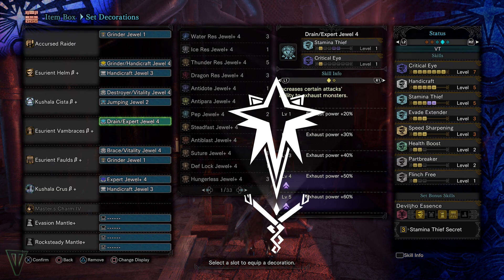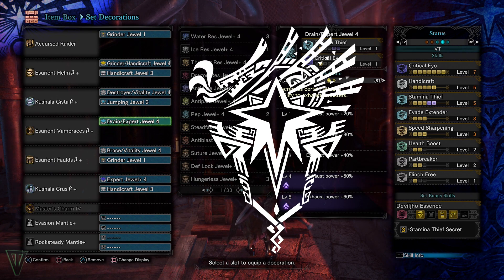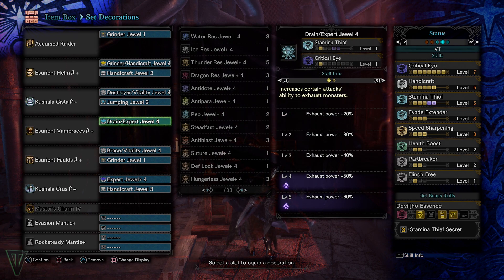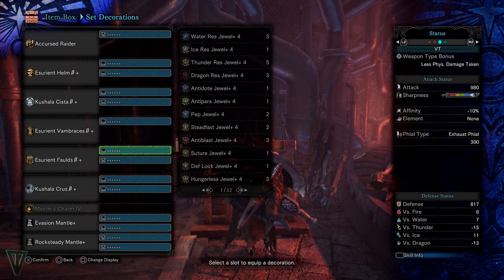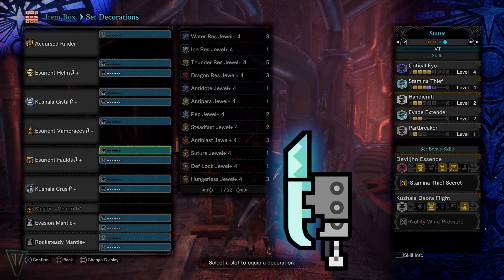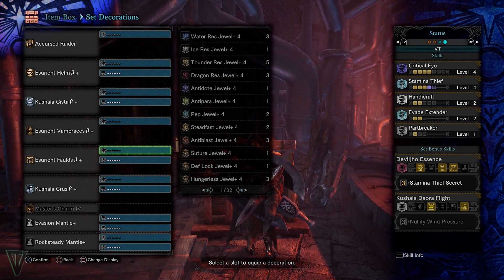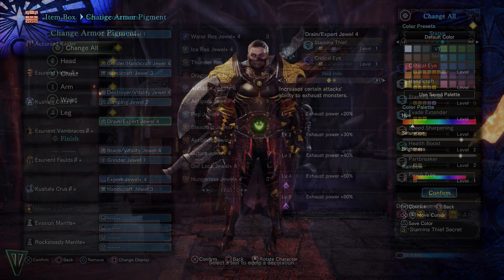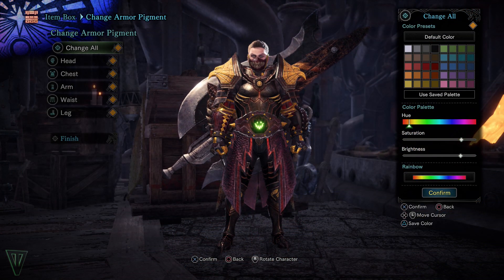Iceborne Custom Armor Set: Exhaust Phial Switch Axe